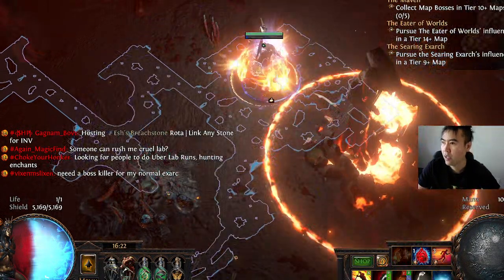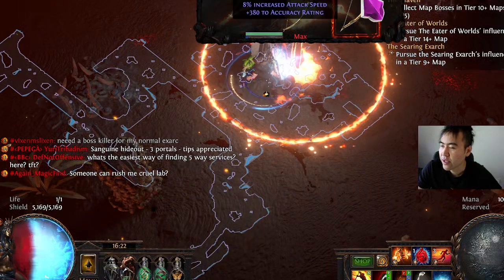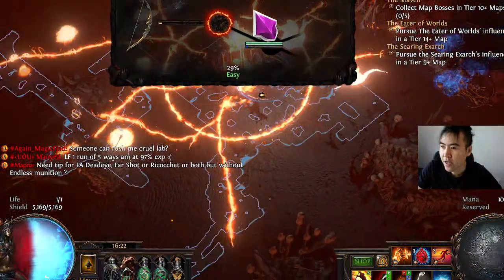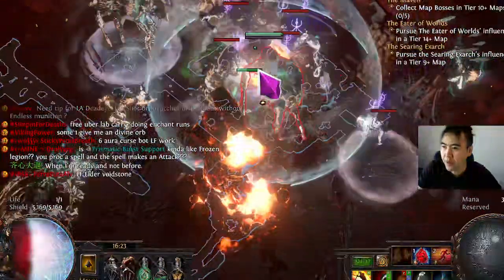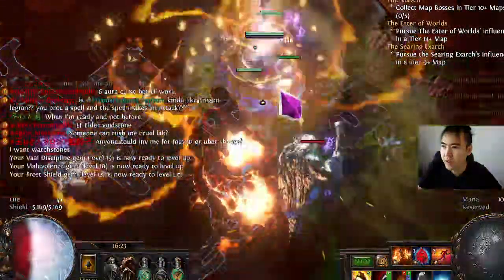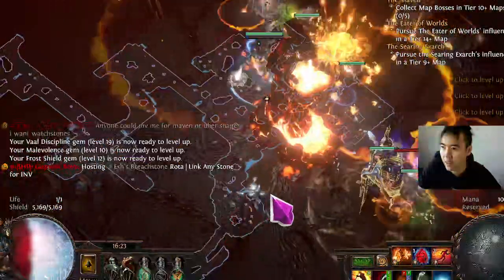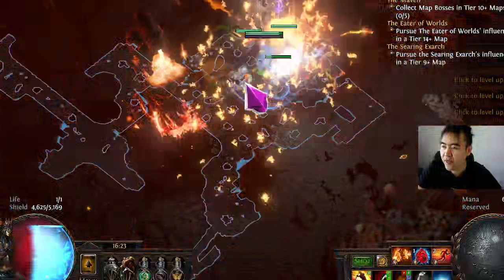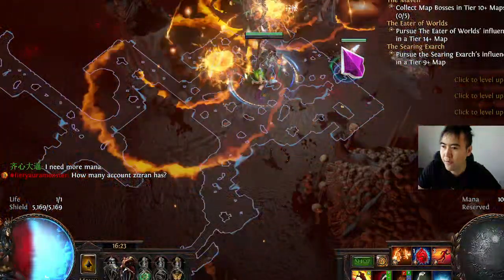POE 3.21 - Poison Cremation - Showcase Lv 90 - Fully Charged T16 Crucible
Uploading more videos about this build.